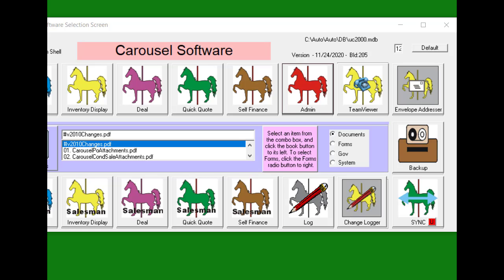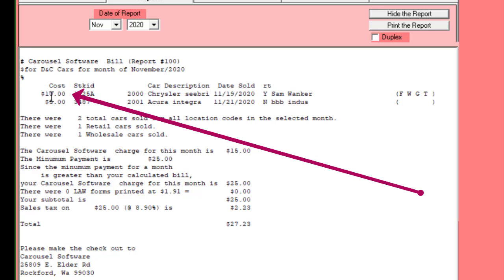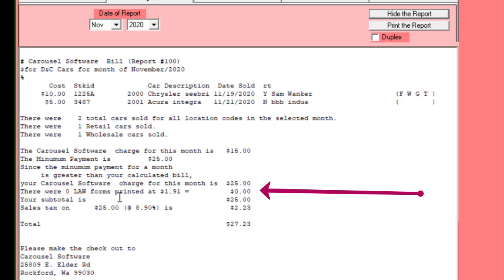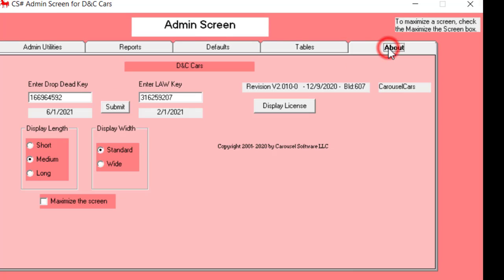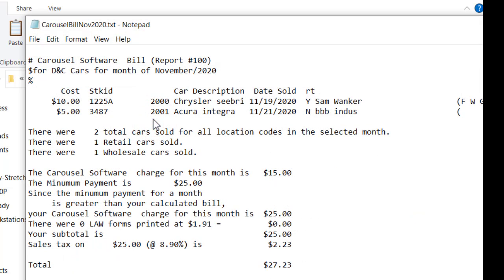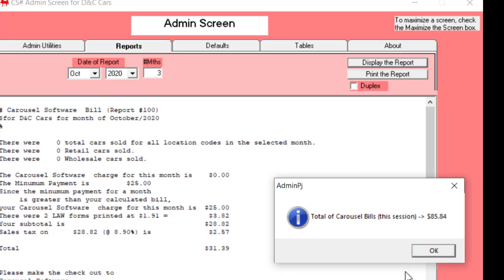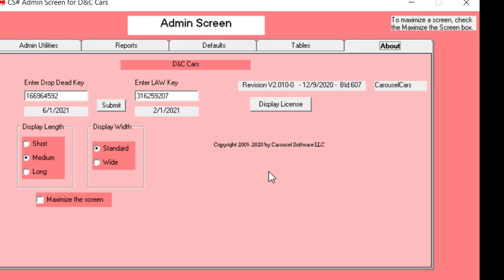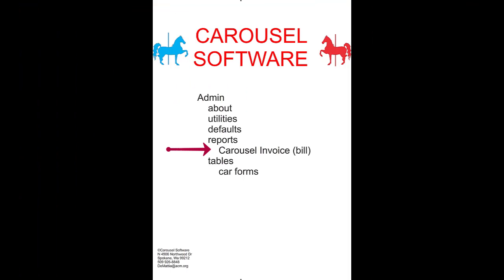PayTheLady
Carousel Software -- Show how to generate an invoice for Carousel's payment